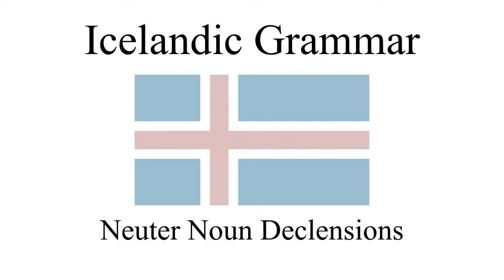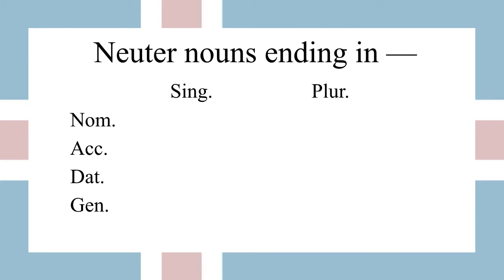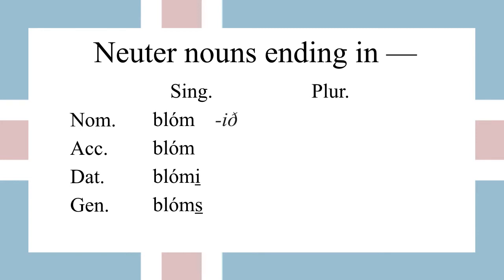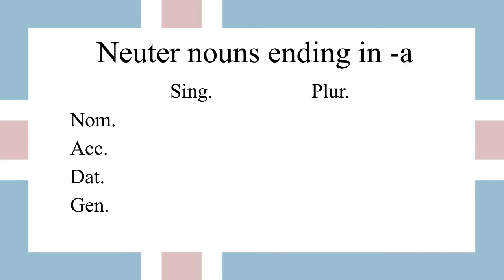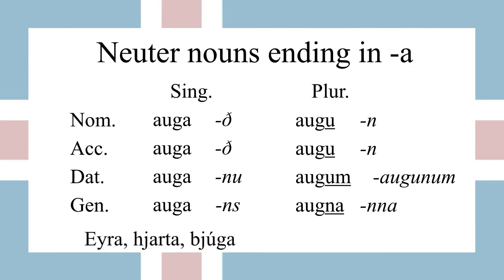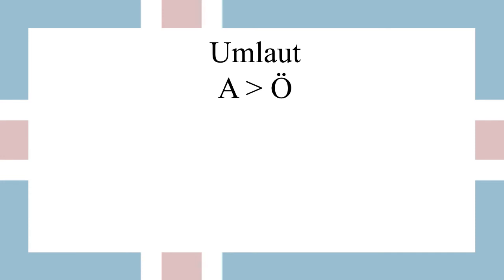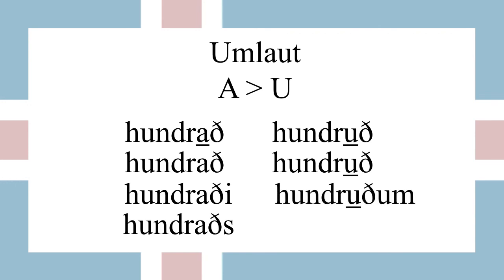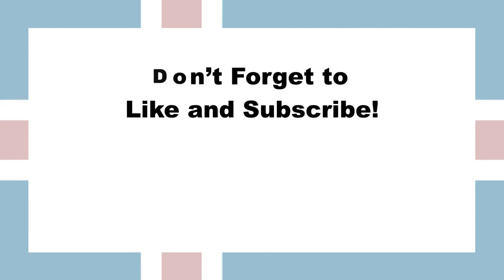Icelandic Grammar: Neuter Noun Declensions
Learn the most common patterns for neuter nouns in Icelandic.